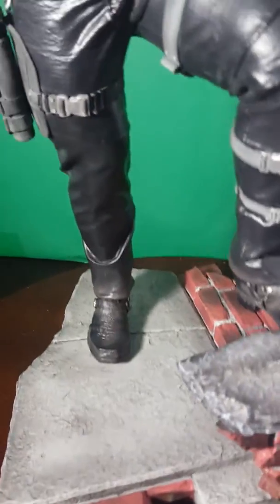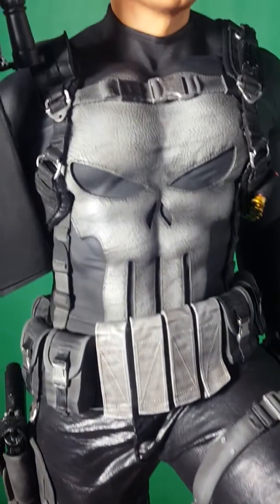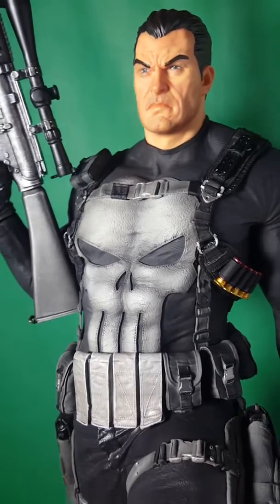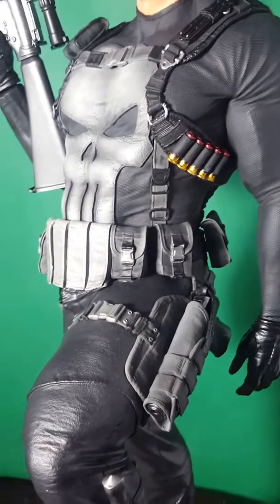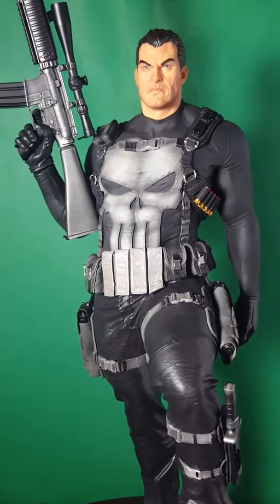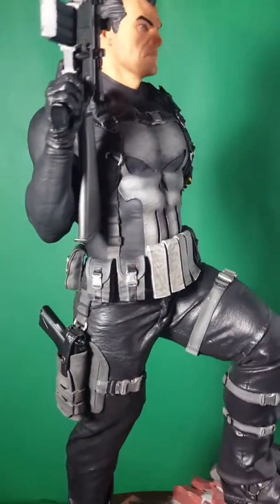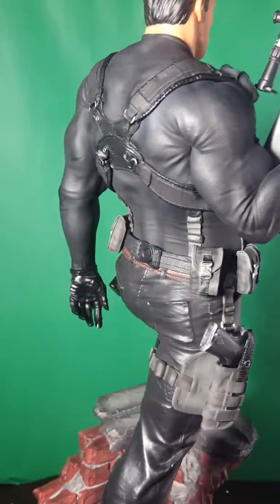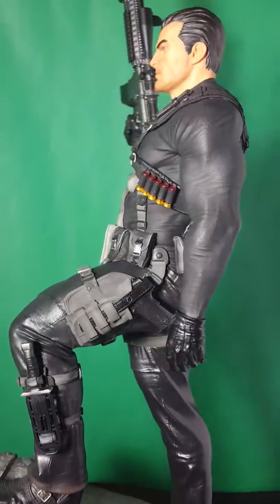Iron Studios The Punisher Legacy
Reviewing the lower part of the statue